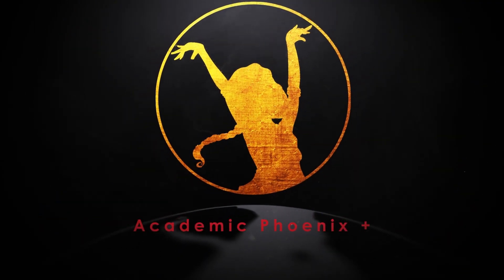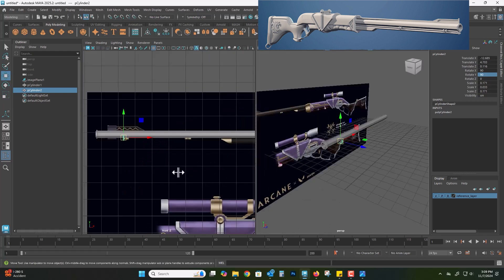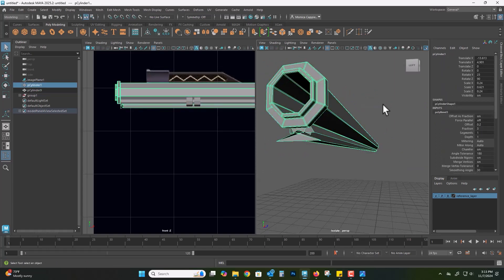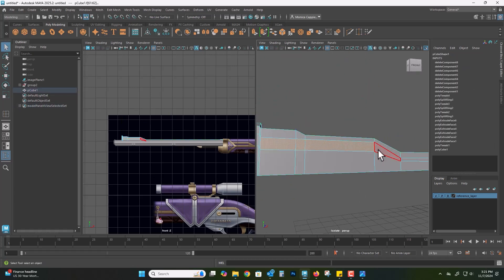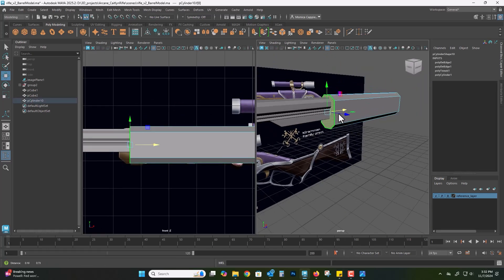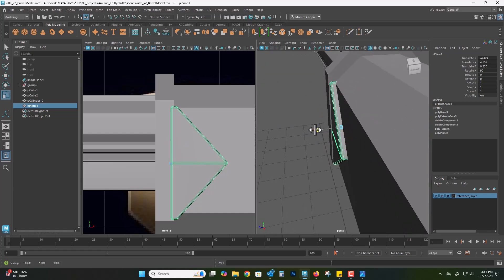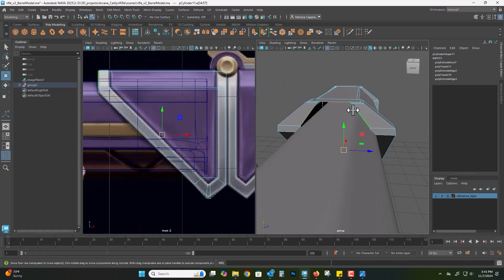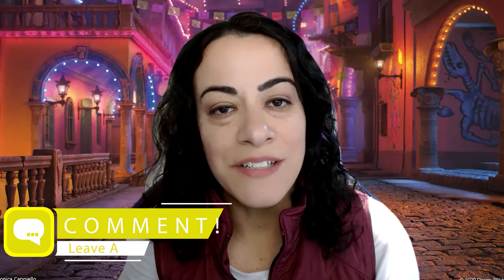Modeling Caitlyn's Folding Rifle from Arcane | Part 1| 3D Modeling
Join me as I dive into modeling Caitlyn's iconic folding rifle from Arcane Season 1! Inspired by the excitement of Season 2, this tutorial series will walk you through the entire 3D creation process, from modeling to UV mapping, texturing, and rendering. In this first episode, we'll cover the fundamentals of modeling this unique, folding rifle using Autodesk Maya.